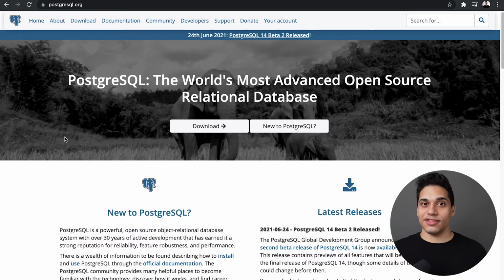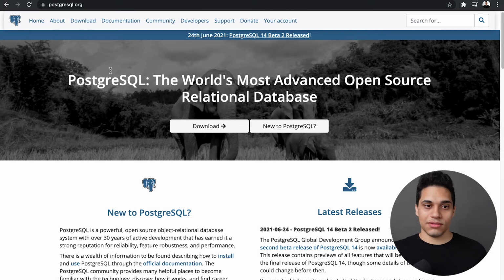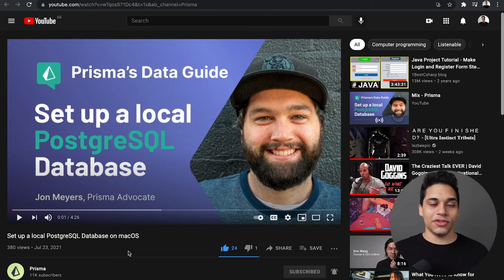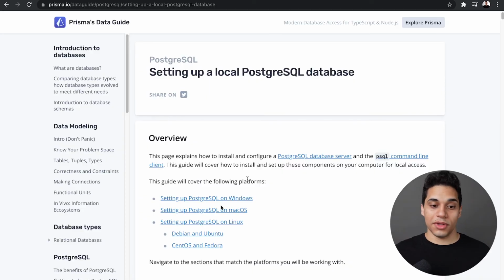Setting up a PostgreSQL database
Next:
👉 Check the next video: Using the `db push` Command to Sync our Schema With the Database